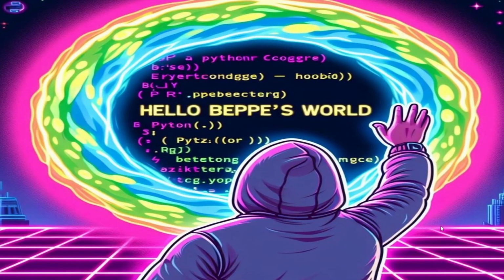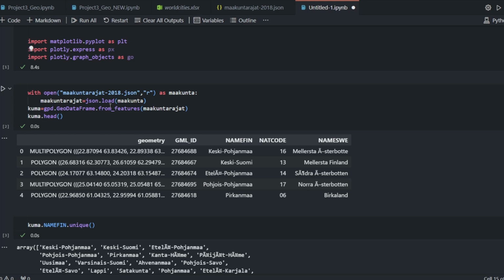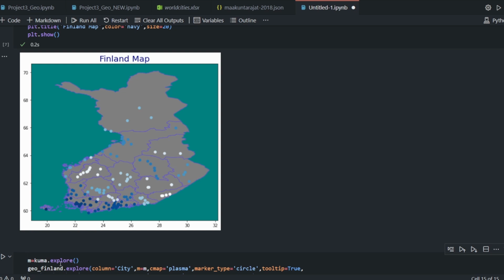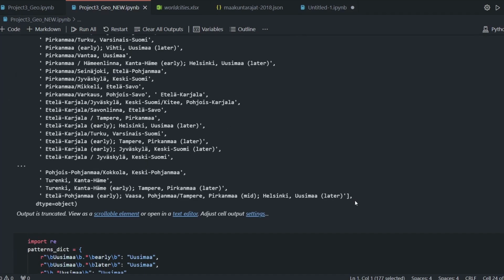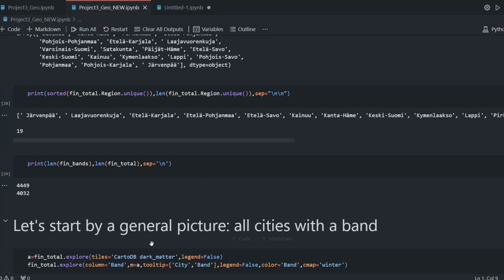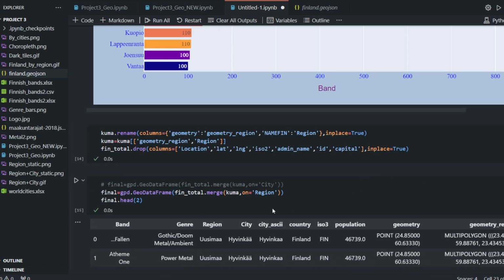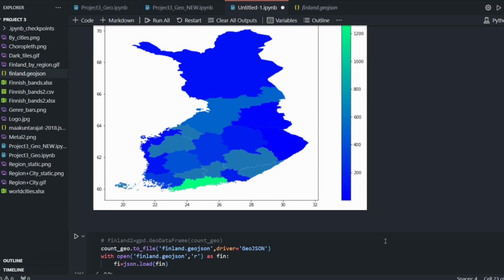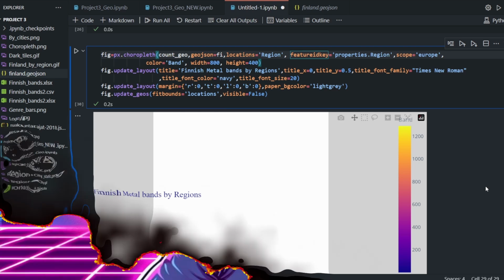When Python meets Metal Project Pt.2 | Geopandas Interactive Map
A story of Metal, ice and Geo plots.
Welcome back to the second part of the Project!
At the end of Part I, we left after creating our Finnish Metal bands Dataframe with Selenium and saved it into an Excel file.
Today we'll start from this file for exploiting the power of GeoPandas and Python making great dynamic plots with spatial data!
GET READY, IT'S TIME FOR METAL AND PYTHON! AGAIN.

⌛ Timestamp ⌛
00:00  - Intro: how we ended Part I and what we'll use today
00:57  - IMPORTANT: what to install for making GeoPandas work properly
01:43  - PART I: importing and merging files into dataframe. Explaining geo-json structures. Geo plots: static vs dynamic
09:18  - A dirty job: how to use Regex for data cleaning
14:18  - Creating and Geo plotting a new Dataframe by Cities
19:15  - Creating and Geo plotting a new Dataframe by Regions
27:14  - Ending

🙏 Credits 🙏
🎶Music track🎶: